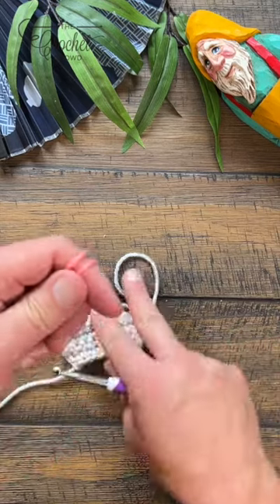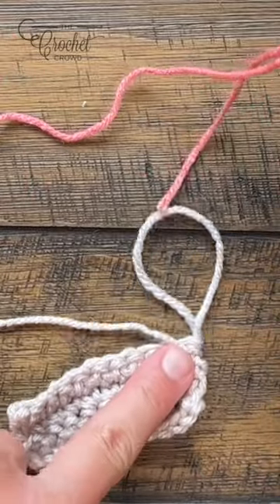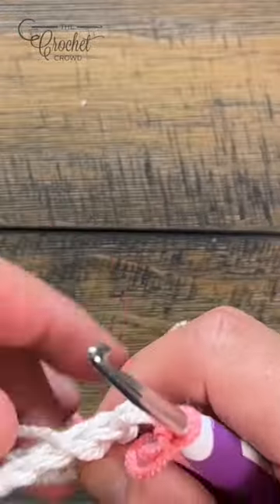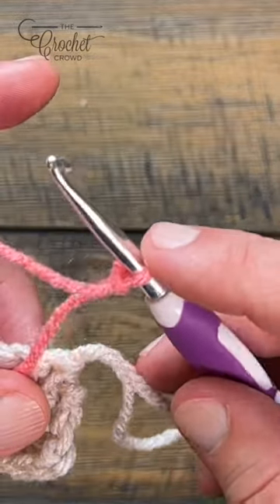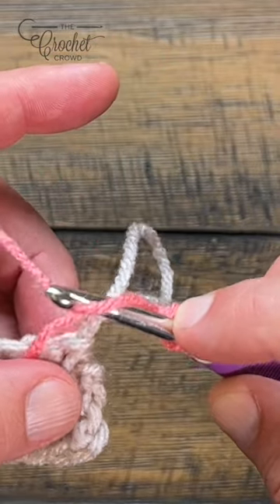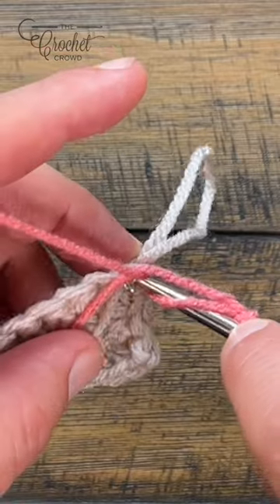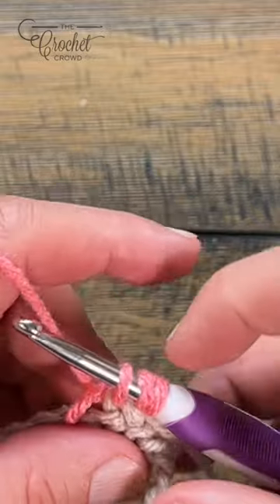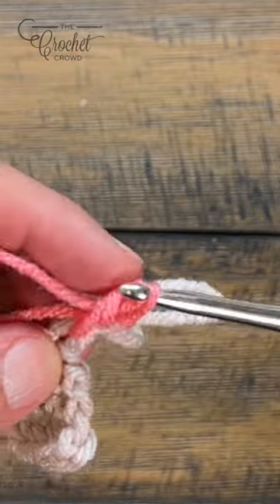Create a Standing Double Crochet 🧶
Learn how to make a standing double crochet. Standing dc. Great technique for starting new stitches with new colours with a perfect look without starting with attaching and chain 3 to begin. I believe it secures better.